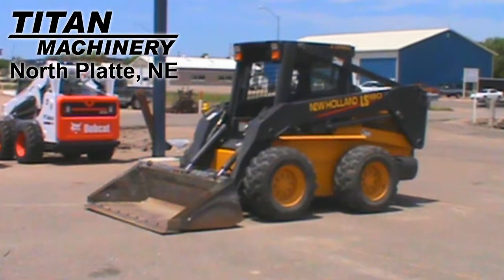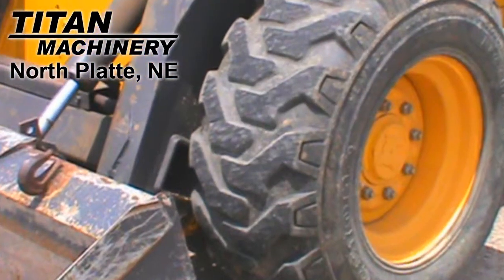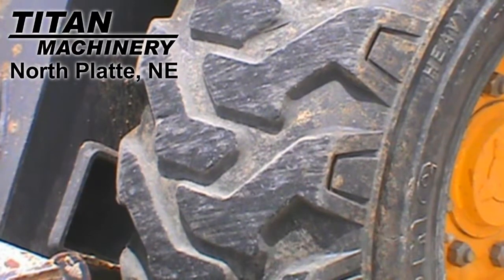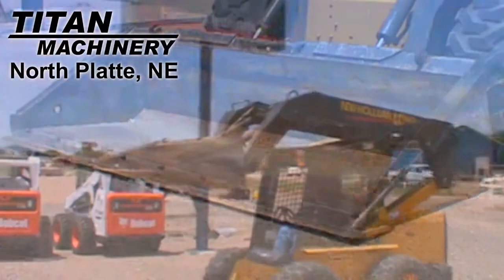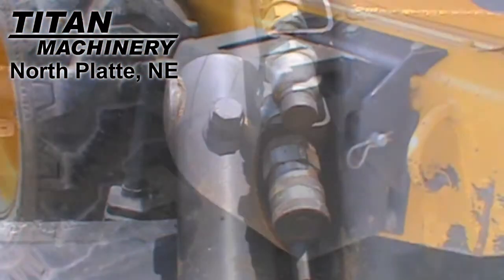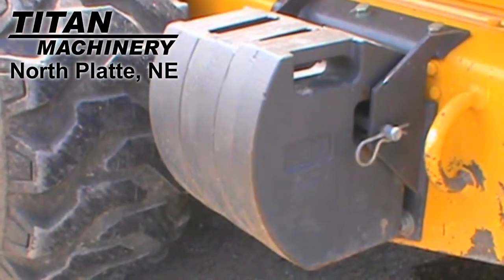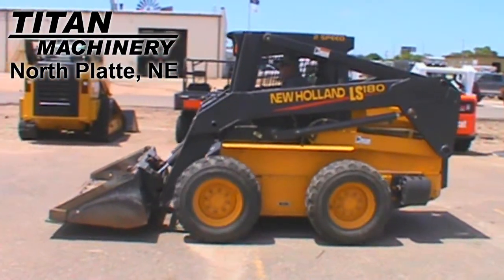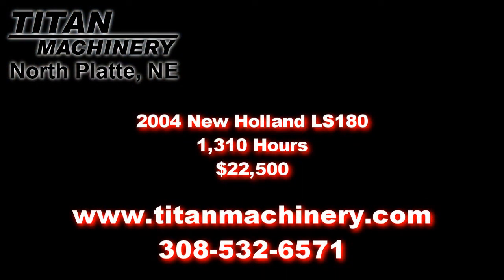New Holland LS180 Sold on ELS!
SOLD!
For Sale Used 2004 New Holland LS180 Skid Steer SOLD serial# LMU017738 stock# 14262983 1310 hours
22500.00 USD
Titan Machinery 1900 Rodeo Rd North Platte Nebraska USA 69101
• View Video, 1310 Hrs, Firestone 305/70D16.5 Tires, 78'' Low-profile Bucket, 2200-Lb Rated Lift, Aux Hyd, 156 Kg Counter Weights, ROPS, Mech Coupler, 2-Spd, Hand/Foot Controls, Very Good Cab Condition, Very Good Appearance, Very Good Mech Condition.
• Stock #: 14262983
• Category: For Sale SOLD
• Class: Used
• Available: Immediately
• Make: New Holland
• Model: LS180 Diese
• Year: 2004
• Serial#: LMU017738
• CE Plate: Yes
• Est Hours: 1310
• HP: 74
• Drive Type: Hydrostatic
• Controls: Foot/Hand
• Lift Capacity: 2200 lbs.
• Bucket: Low Profile 78 in.
• Notes: View Video, 1310 Hrs, Firestone 305/70D16.5 Tires, 78'' Low-profile Bucket, 2200-Lb Rated Lift, Aux Hyd, 156 Kg Counter Weights, ROPS, Mech Coupler, 2-Spd, Hand/Foot Controls, Very Good Cab Condition, Very Good Appearance, Very Good Mech Condition
• Quick Coupler: Yes Mechanical
• Auxiliary Hydraulics: Yes
• Weight Kit: Yes
• Tire Type: Tubeless 305/70D16.5
• Front Tire Condition: 50 50%R
• Rear Tire Condition: 50 50%R
• Rops/Fops: Yes
• Work Lights: Yes
• Hydraulic System: Very Good
• Final Drive Condition: Very Good
• Seat Condition: Good
• Bucket Condition: Good
• Paint Condition: Very Good
• Overall Condition: Very Good